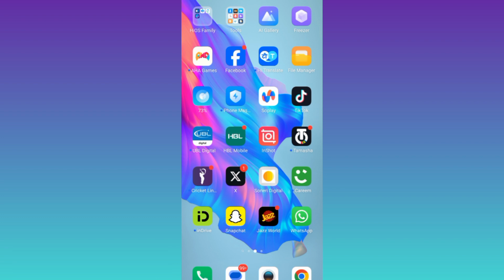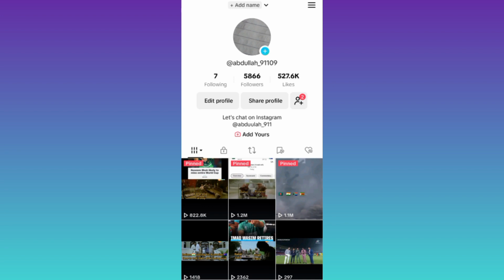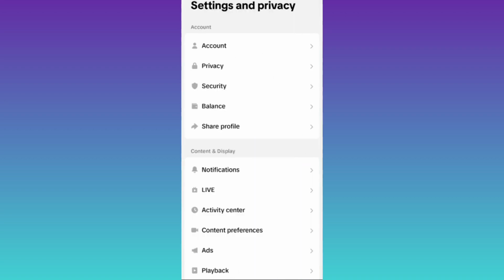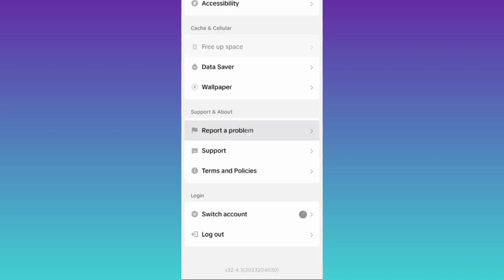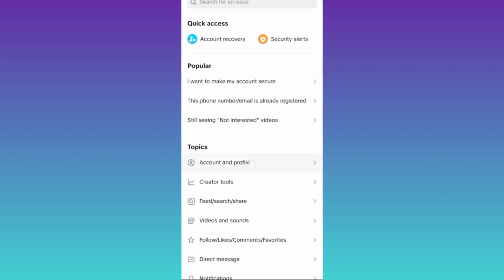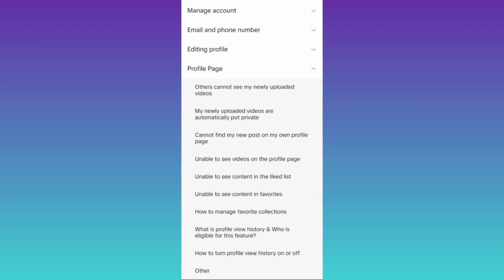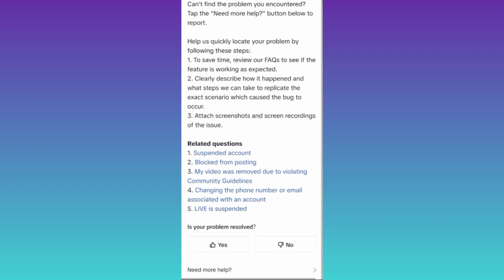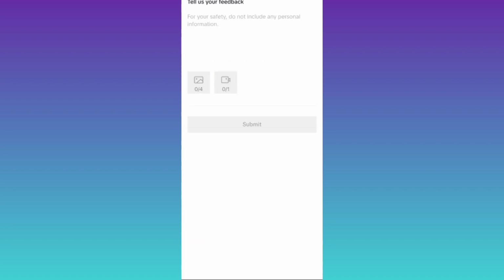How to Make all TikTok Videos Private at Once (2023) | Privat all Your Videos on TikTok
In today's video, I am going to show you how to make all your tiktok videos private in one single click. If you a lot of videos on your tiktok and you want to private all these videos quickly then this video is for you. So sit back and learn how to make all tiktok videos private.